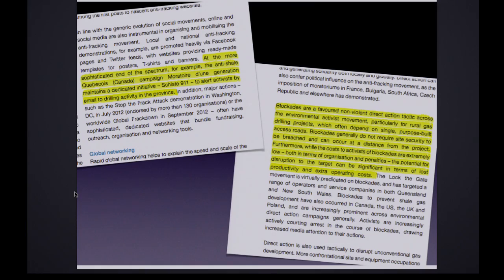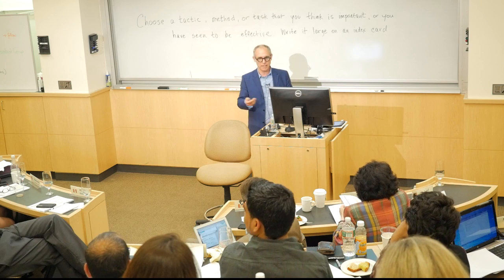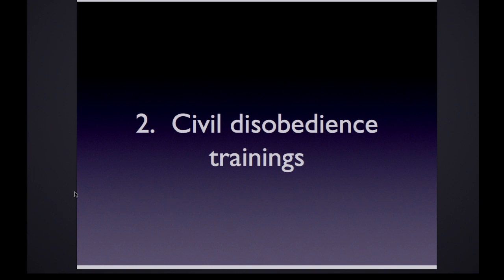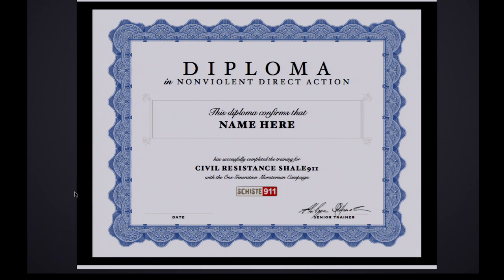Sustaining a Movement King Duhamel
Presenters:

Dr. Mary King / Distinguished Scholar, American University Center for Global Peace

Philippe Duhamel / ICNC Academic Advisor

Date: Monday, June 8th, 2015

Description: Great expectations without the ability to sustain a movement will not produce tangible change. Most successful movements—those that can bring about comprehensible and tangible social and political change through focused efforts—have been shown to have a capacity to sustain mass participation, often over a number of years. The question: What are some of the skills, approaches, understanding, and practices that support movement resilience and success? In this session, we will throw light on the remarkably important challenge of sustaining a mobilization. The session’s organizers will share some firsthand insights, and include a small-group exercise to elicit knowledge from the experiences of participants.